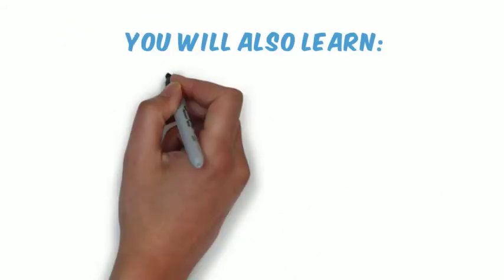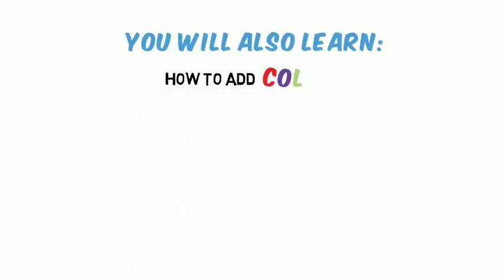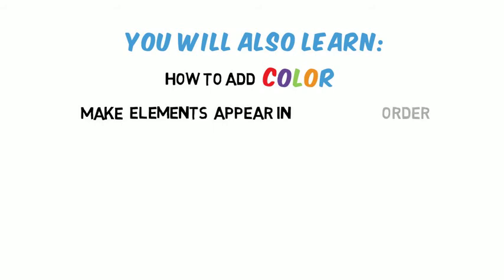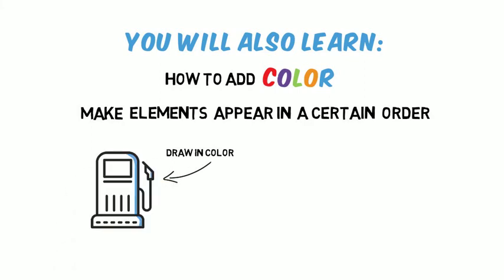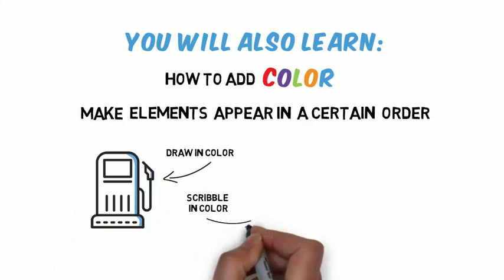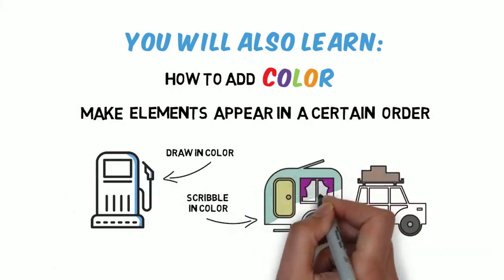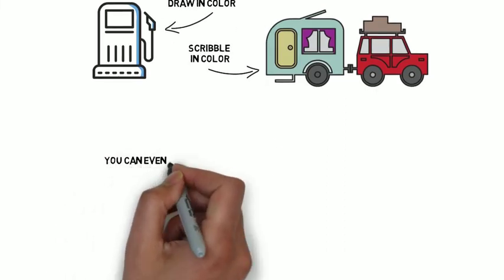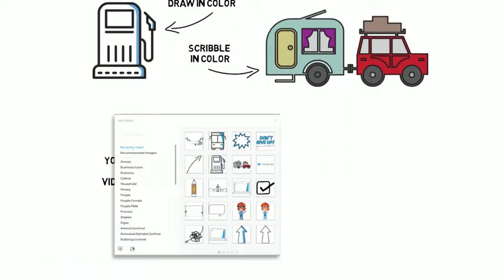Creating Custom Animated SVGs for VideoScribe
In this class, you will learn how to create your own vector SVG images or to use purchased vector images for use in VideoScribe or other whiteboard animation software.

(This link will allow you to watch the class and will give you 2 months of free access to all Skillshare premium classes)

We will be using Adobe Illustrator and VideoScribe. This class assumes you have some working knowledge of each piece of software. By the time you finish this class you’ll know how to create an animated SVG from a purchased or hand-drawn vector image, how to speed up or slow down the animation, how to add color, and how to either have the color load in or be ‘scribbled in’ on screen.